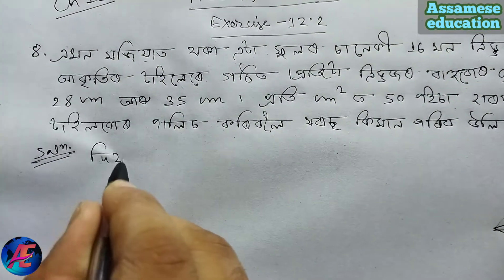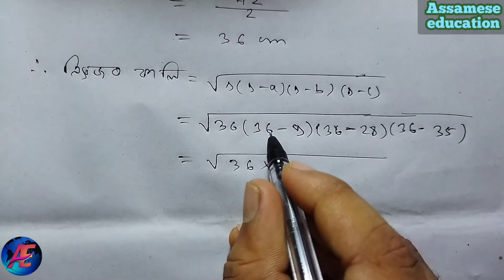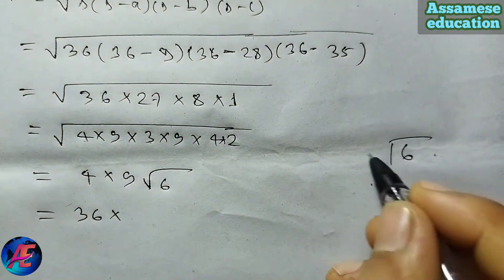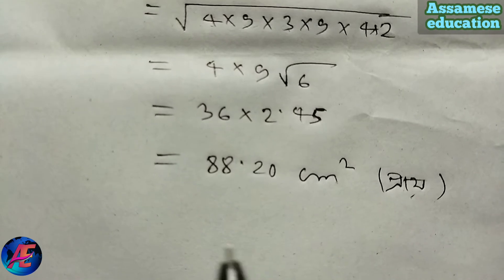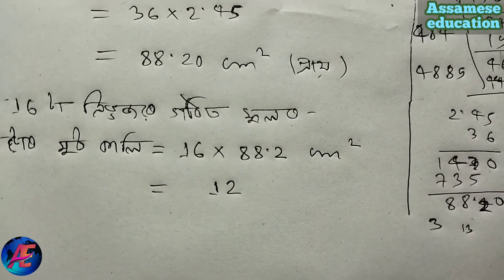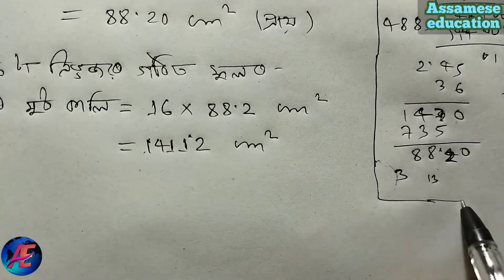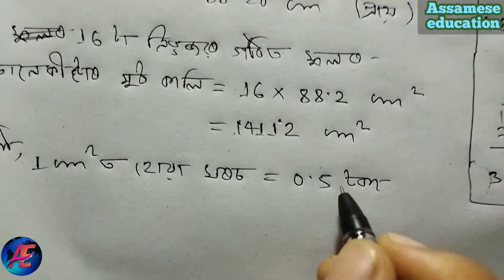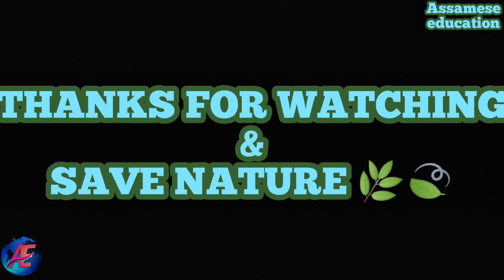Class 9 Maths Exercise 12.2 Question No 8 Solution In Assamese....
I explained about seba class 9 mathematics 12th chapter Heron's formula exercise 12.2 question no 8 solution in the simple assamese language.
Hope you will understand🙏